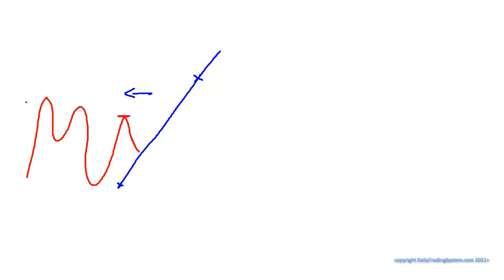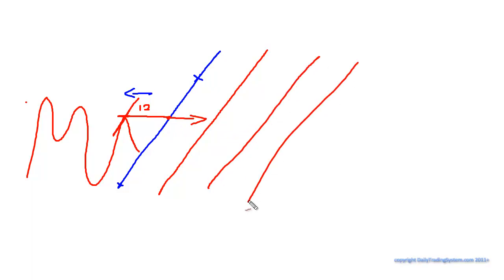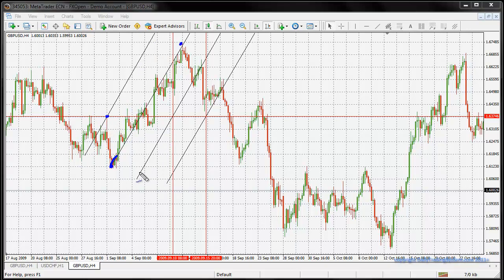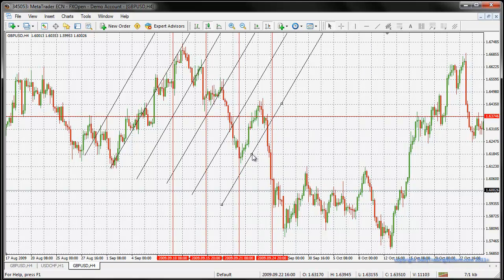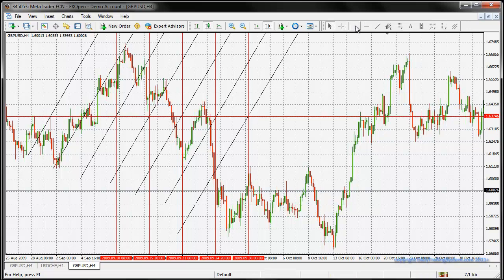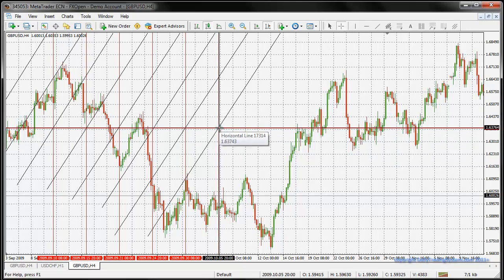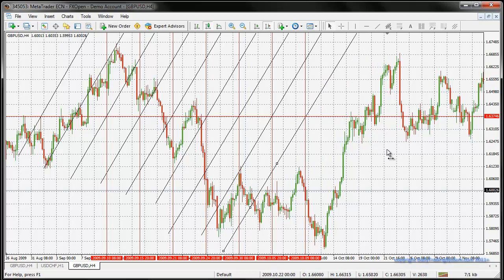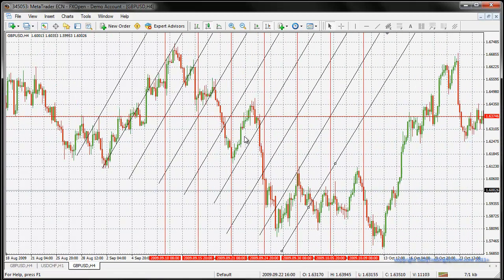[Elite Day Trading Academy] Action reaction method part2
How to use Action reaction method part2